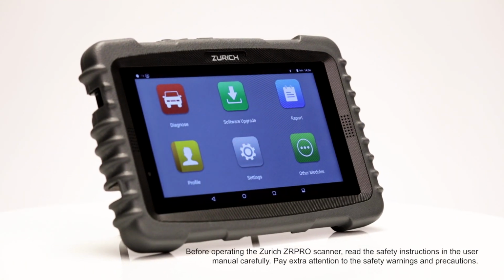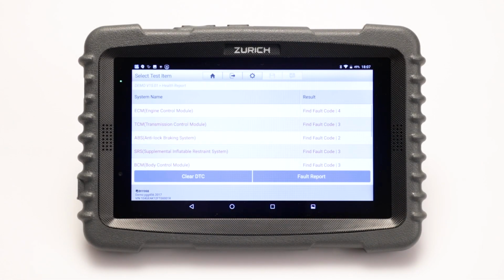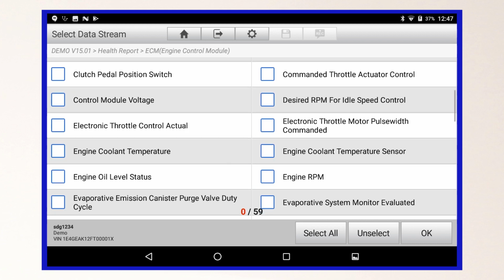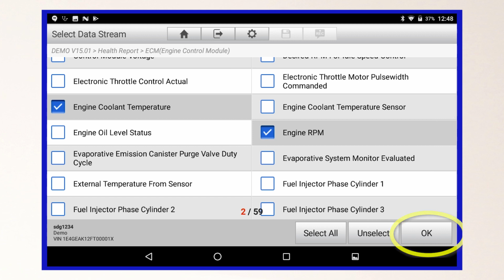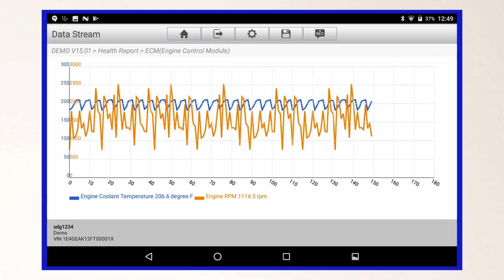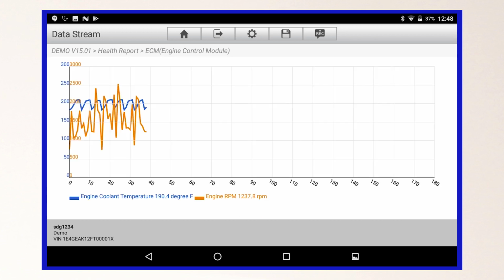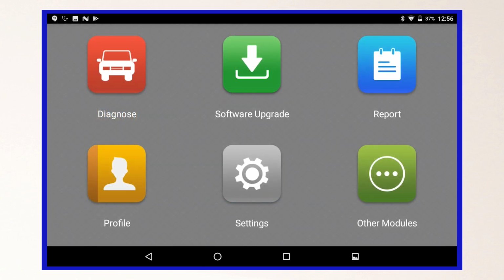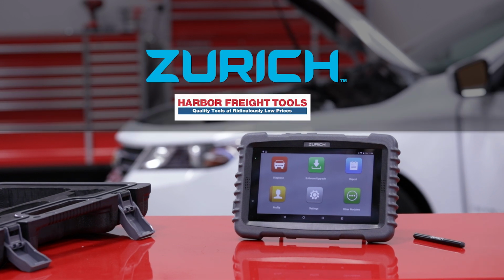Zurich ZR PRO Live Data Streaming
This Zurich ZRPRO professional OBDII scanner training video covers how to access live data streaming to determine whether a vehicle system is working properly. This is video 4 of 6.